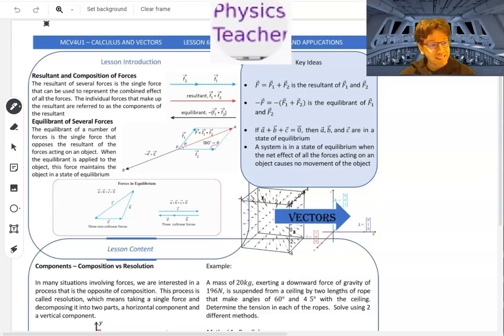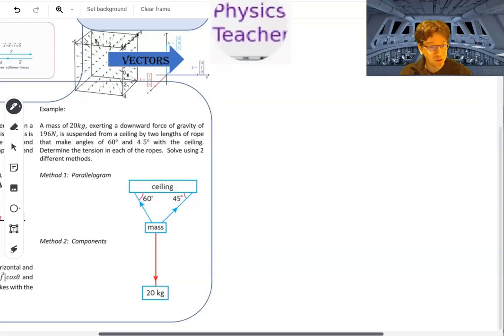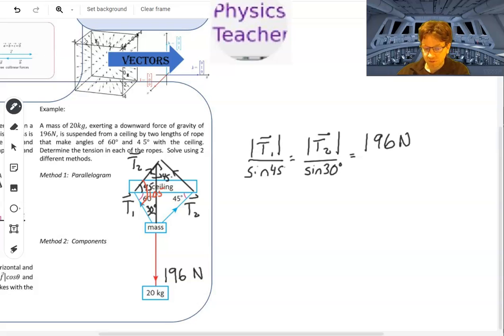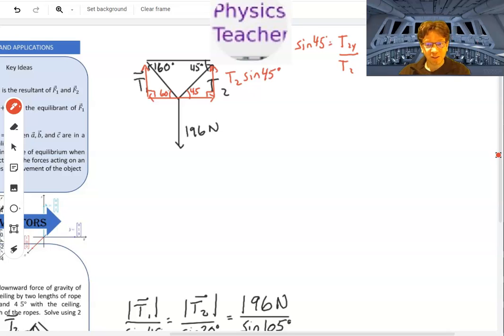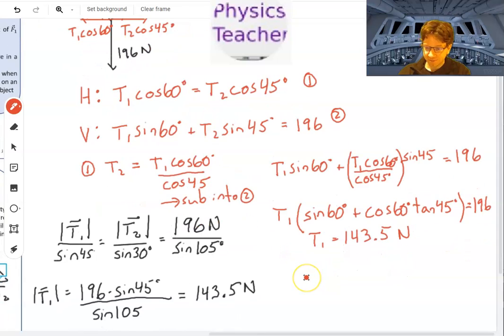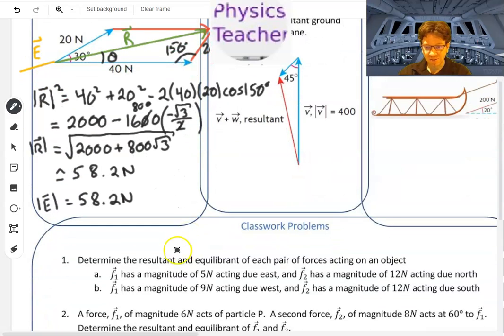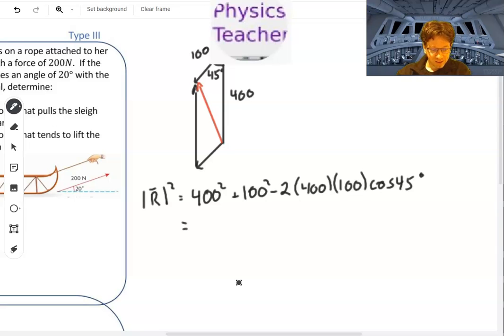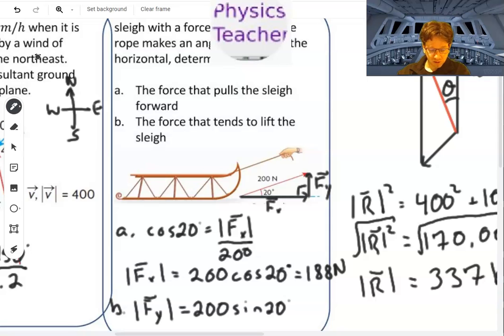Calculus and Vectors Grade 12 - Vector Components and Applications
These are video lessons for the Calculus and Vectors Grade 12 course.  In this lesson, I introduce how to split up any vector into its components.  I also use these components to add vectors such as forces or velocities to find that vector addition of forces as an application of vectors.  My channel has everything about physics and math, from high school lessons, to video game analysis, science experiments, cryptography, Python and so on.  Check out the different videos and get FREE resources from my Official Website @ youtubephysicsteacher.ca

CONTENTS:
0:00 Introduction
3:40 Composition versus Resolution
5:15 Parallelogram versus Components
19:15 Example #1
25:20 Example #2
30:20 Example #3